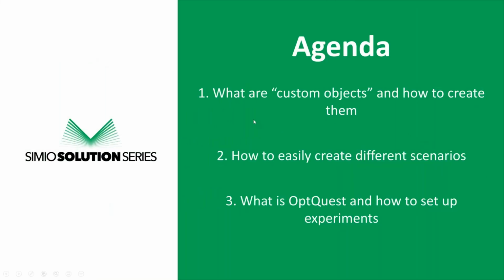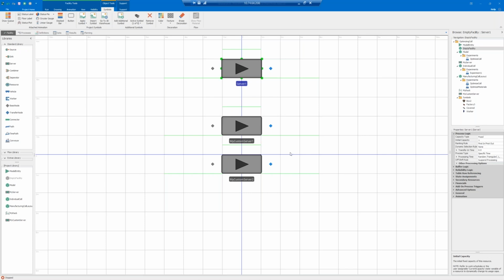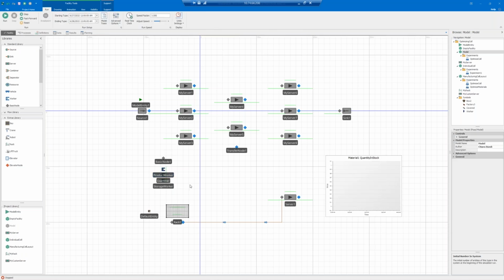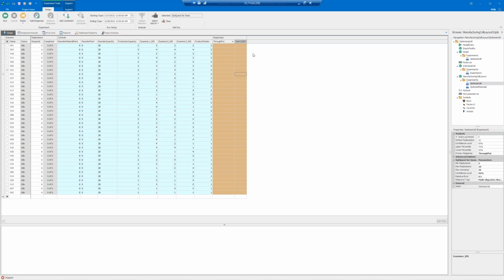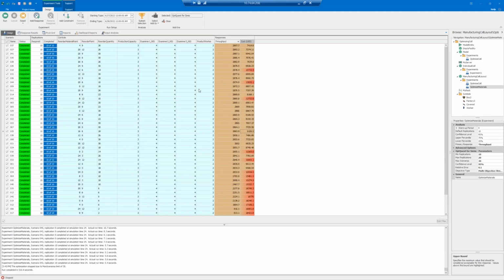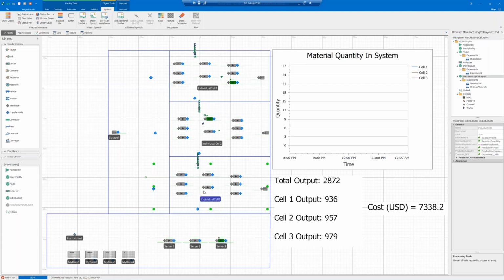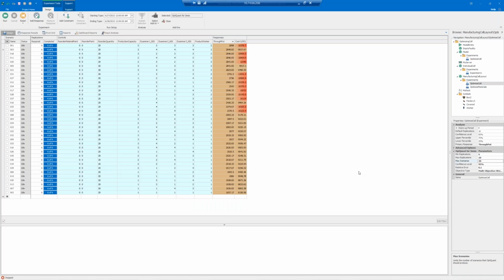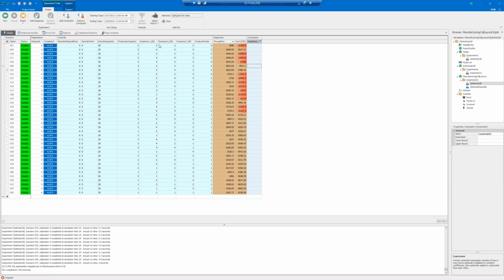Optimizing a Manufacturing Cell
In this session, we will use a manufacturing line example to show how you can build custom objects in Simio, incorporate task sequences and materials into your model, and optimize your system. Once our manufacturing cell has been created, we will demonstrate creating experiments to look at how different properties affect various KPIs. We will also review using the OptQuest add-on feature in Simio to run various simulation runs to optimize single or multiple response variables, as well as how constraints can be incorporated to get the most accurate and best model for you.